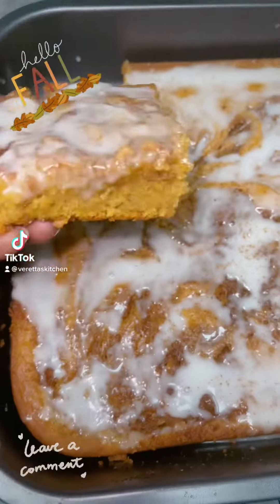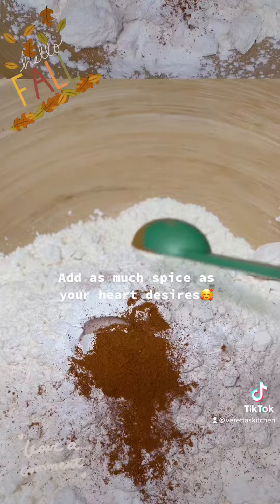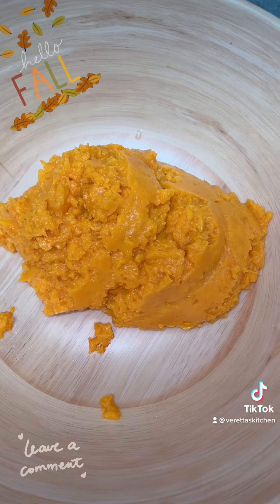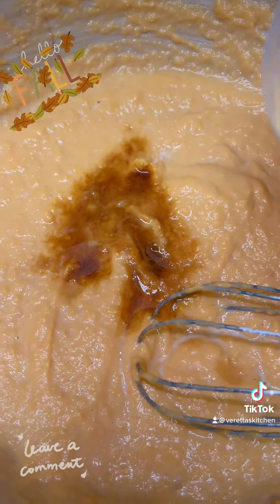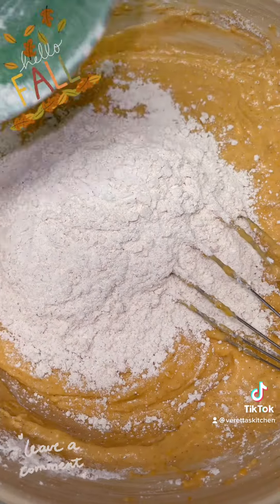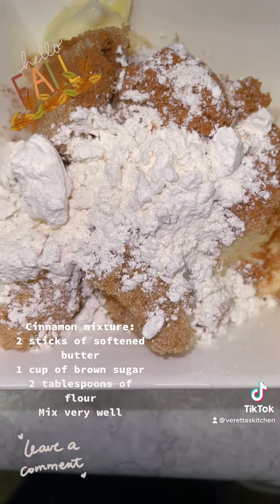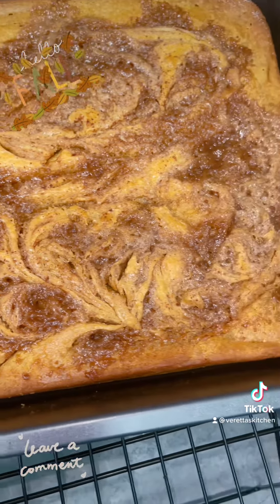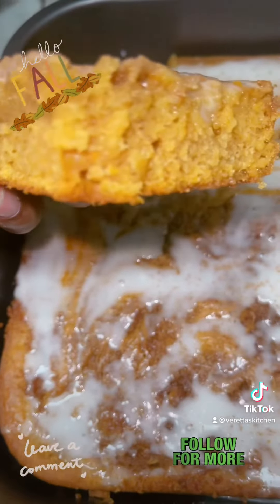Sweet Potato Cinnamon Roll Cake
Fall is officially here, and this recipe is absolutely amazing.